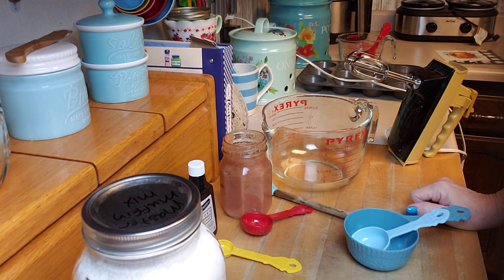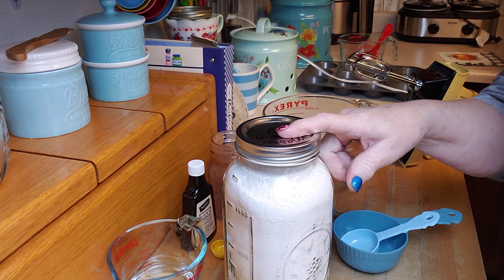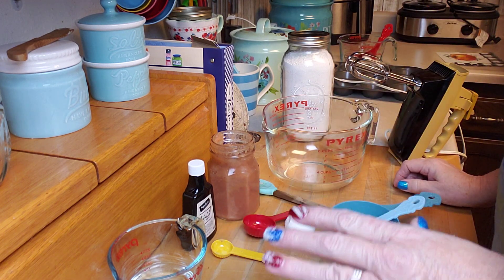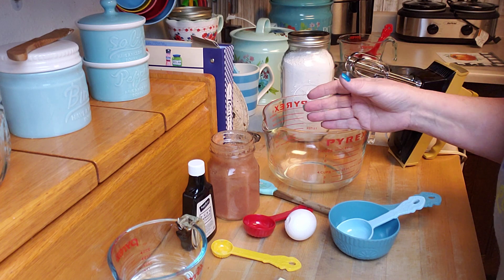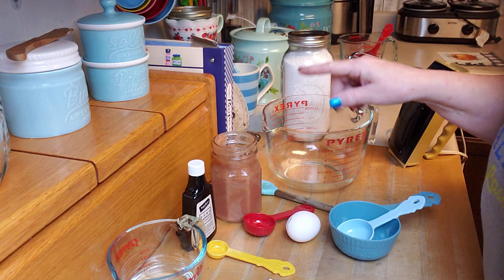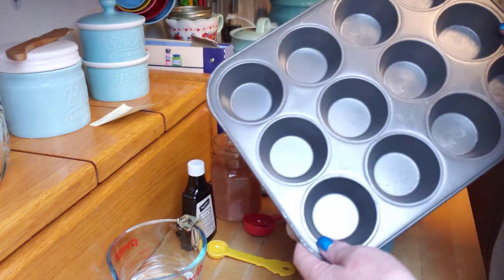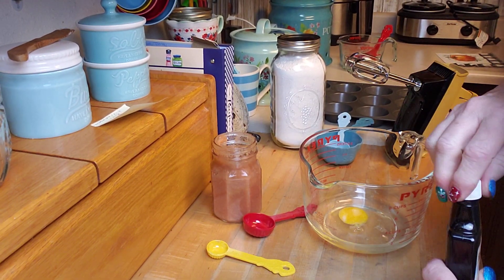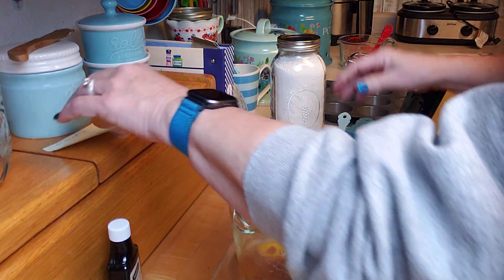Pantry Cooking For 2 Tuesday - Applesauce Muffins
- Engage with creative friends in the 2leelou Creates Facebook Group: [2leelou Facebook Group]

Please note that I don't sell essential oils; I incorporate Simply Earth oils into my life from my monthly subscription box. Interested in starting your subscription? Use the link and code below for a $10 discount on each of your first 5 boxes, saving you $50!
Code: LINDAL506

Your purchases through this site incur no extra cost but greatly benefit my channel.